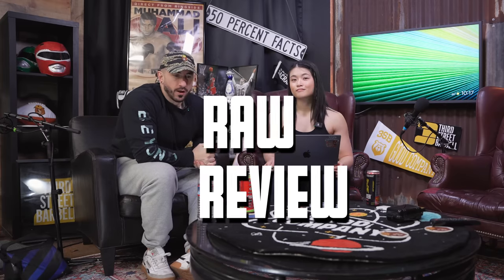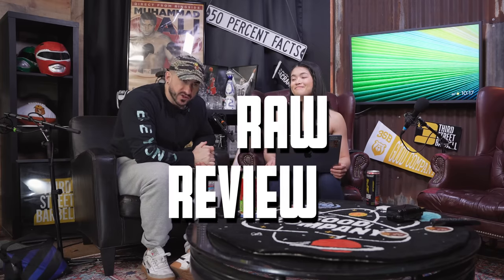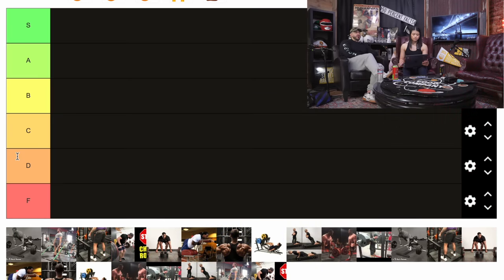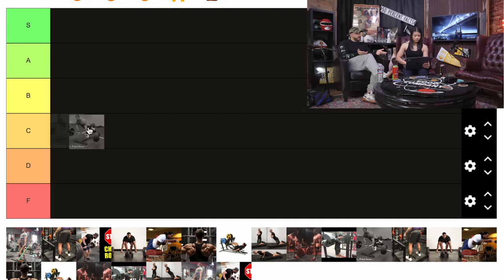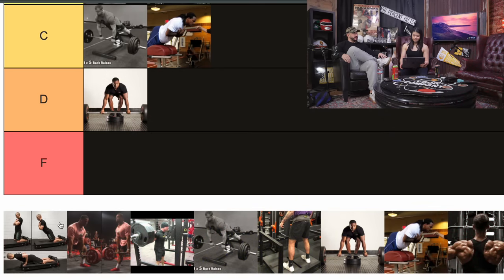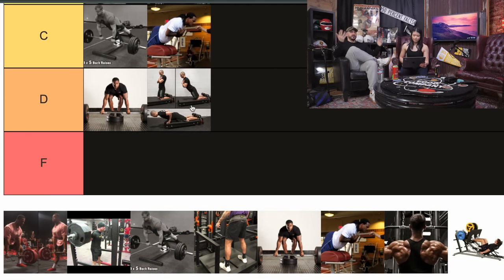Build A Stronger Deadlift! The Ultimate Tier List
search silentmikke!

Overall, all of these deadlift variations have their own unique benefits and challenges. Whether you're a beginner or an advanced lifter, incorporating different deadlift variations into your training can help you build strength, power, and muscle mass.